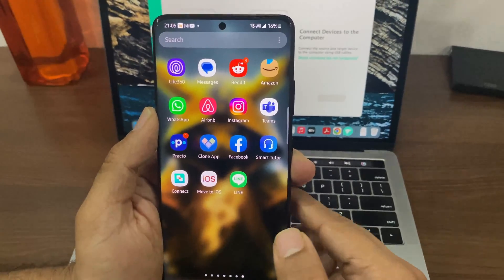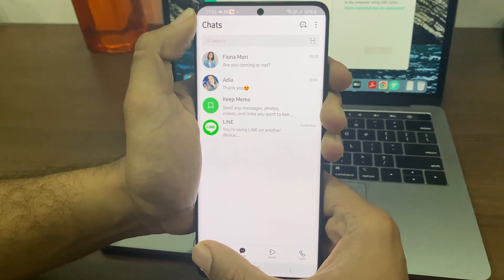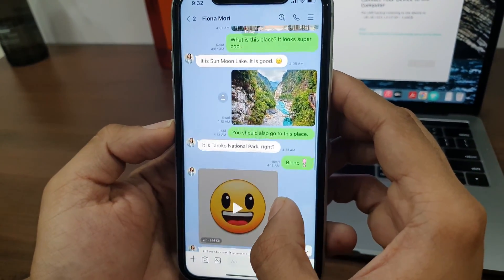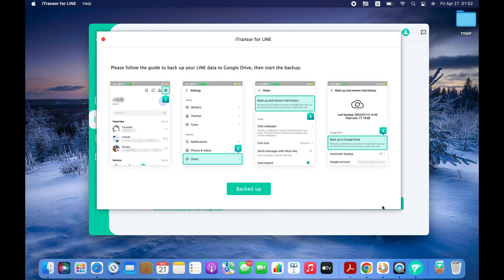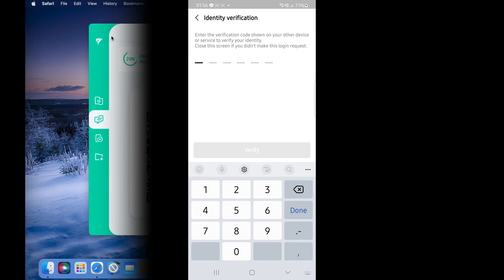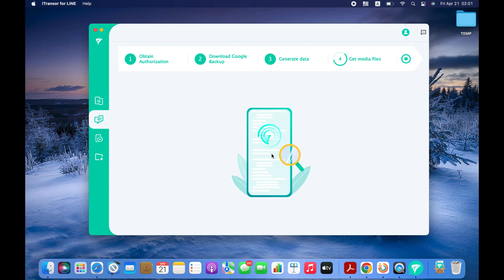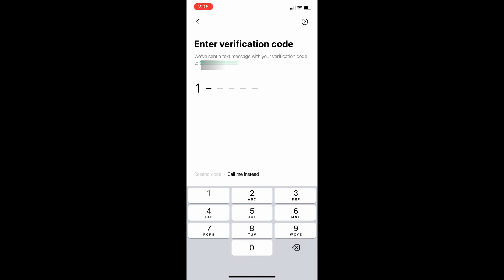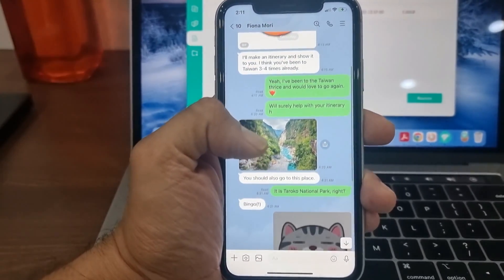How to Transfer LINE Chats from Android to iPhone 2023 (Transfer more than 14 days of chats)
This video will help you learn how to transfer LINE chats from Android to iPhone. I will show the free official QR code method that can transfer 14 days of chats and also another method that can help you transfer more than 14 days or chats from Android to your iPhone.

LINE finally came up with a solution to transfer LINE chats & media from Android to iPhone. Everything is done wirelessly by scanning a QR code. So, in this video, I will be showing you the official free method to transfer LINE from Android to iPhone. Please note that the official method can only transfer last 14 days of chat history from Android to iOS.

If you want to transfer the entire chat history/more than 14 days of LINE chats from Android to iPhone, then I'm going to show you how it can be done with the help of a third party tool. We will be first backing up the LINE chats & media from Android to computer and then transfer those chats to iPhone. Unlike the official method, this will make sure that your full chat history will be transferred to iPhone

Video chapters:

0:00 Introduction
0:39 Free Official Method to Transfer LINE from Android to iPhone
1:46 Transfer More than 14 Days of LINE Chats from Android to iPhone